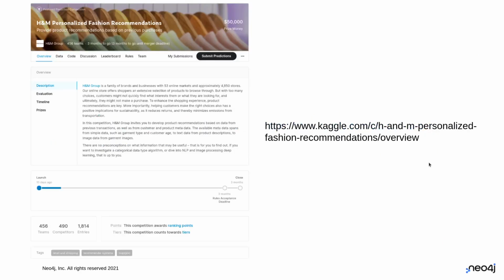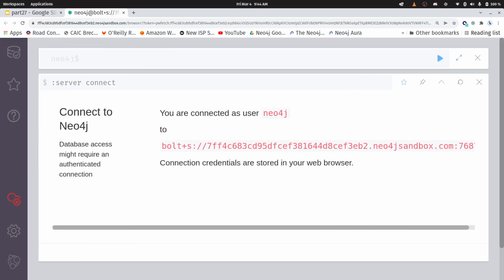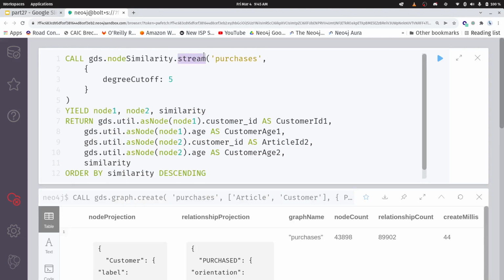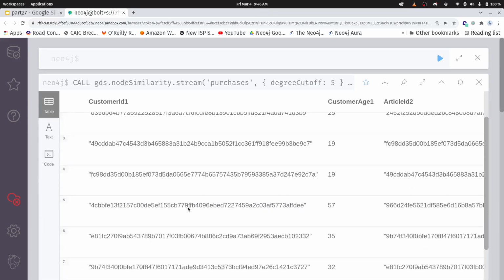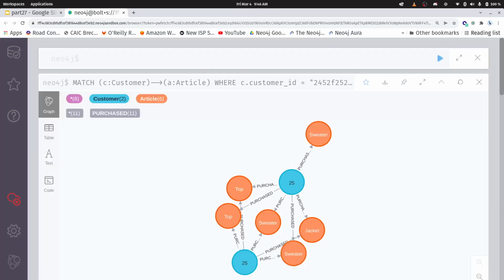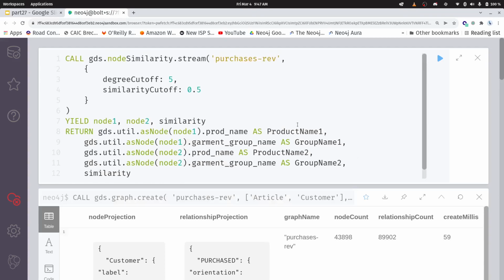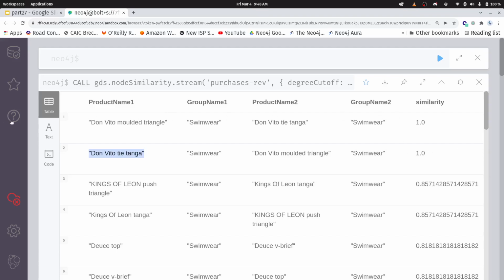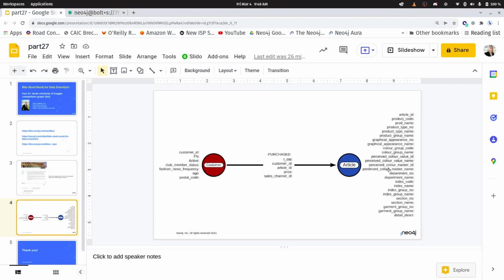Part 27: Node similarity of a Kaggle competition graph (3/n)